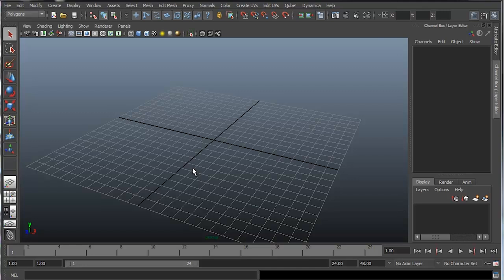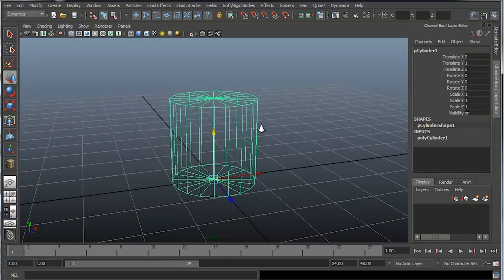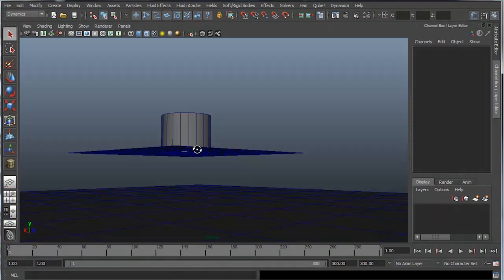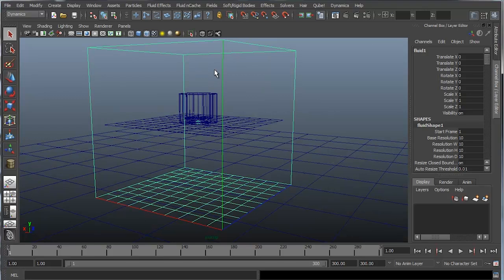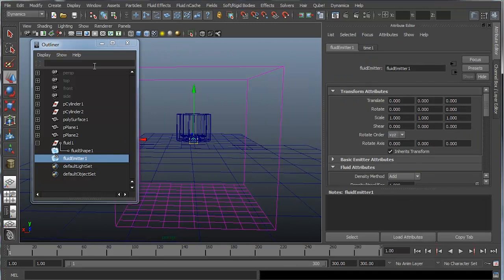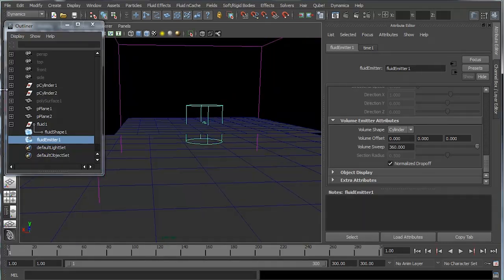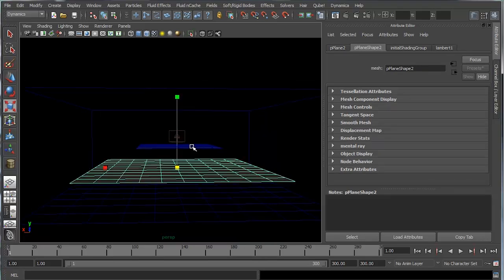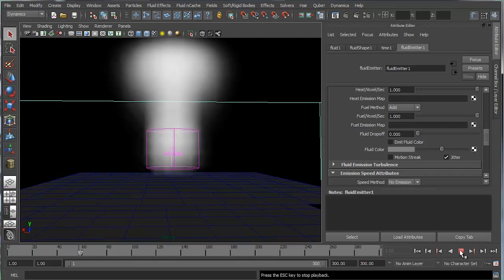Let's make dry ice in Maya! - Escape Studios Free Tutorial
Mark Spevick returns to Escape's YouTube channel to show you how to use Maya fluids to make dry ice!